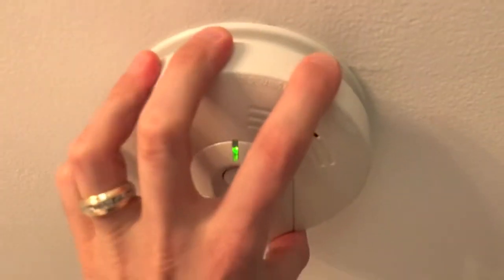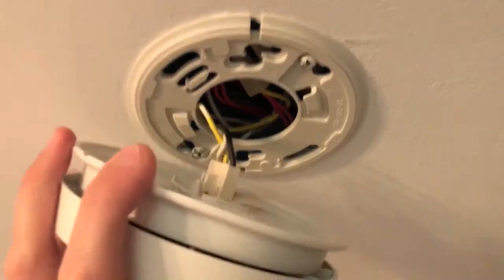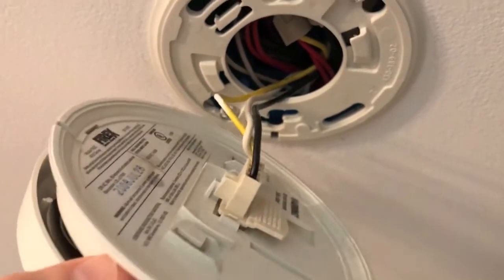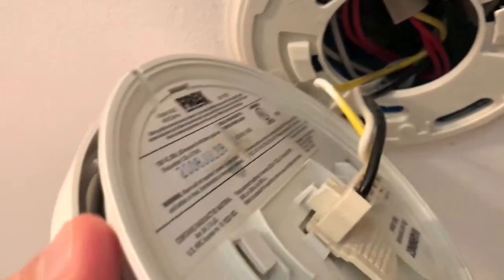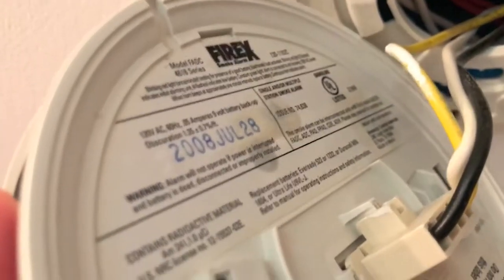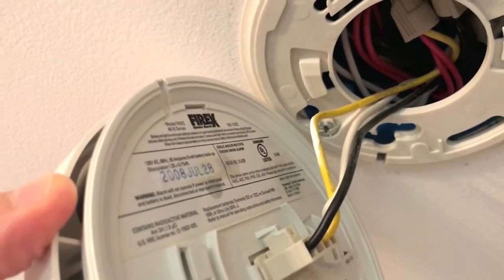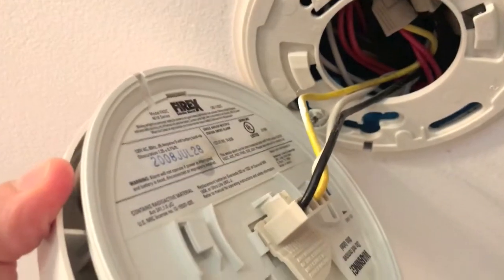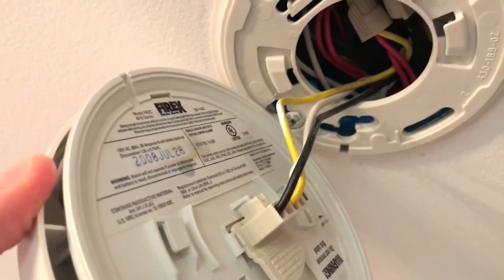SAFTEY 1st - How often should you replace Home SMOKE Detectors?